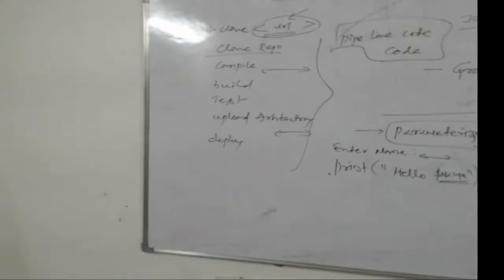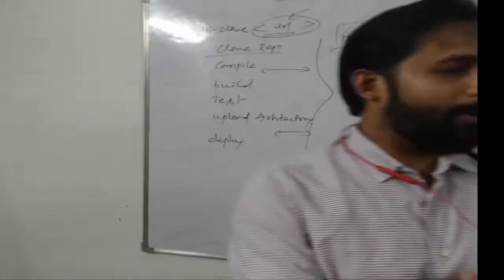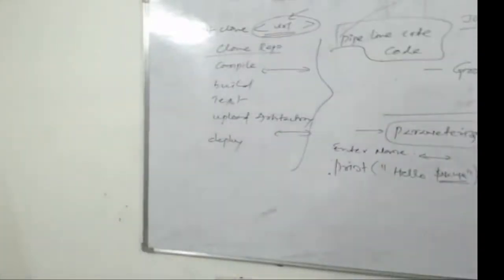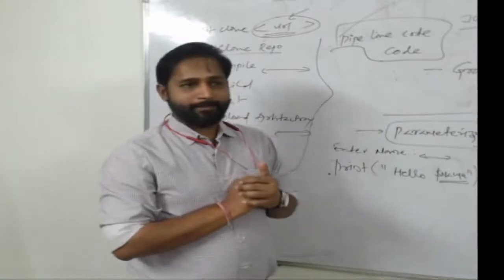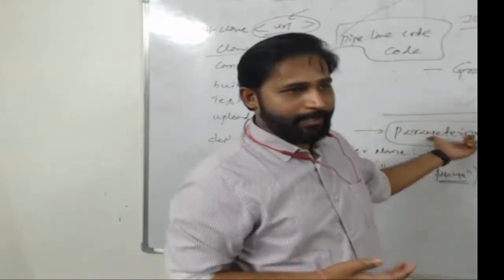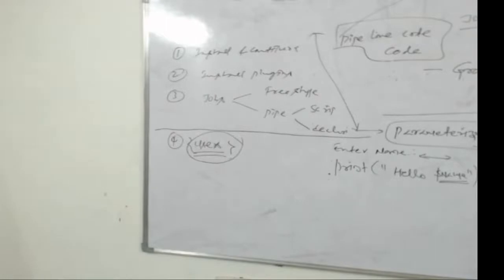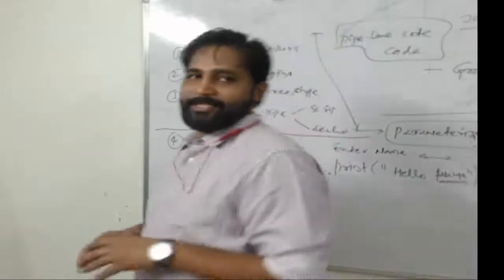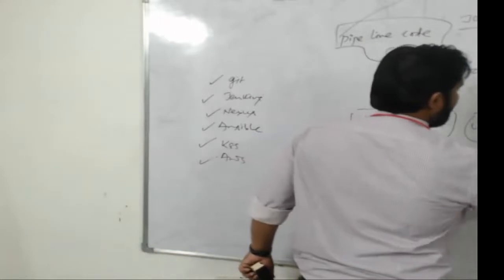DevOps & Cloud with k8s & aws day24 Theory Jenkins Pipelines Scripted Vs Declarative PART 2